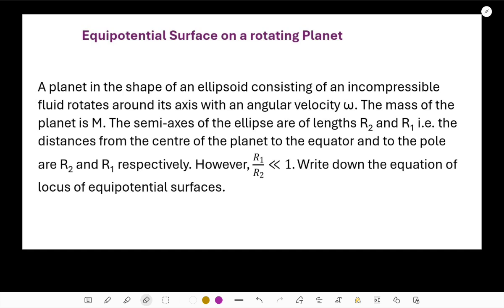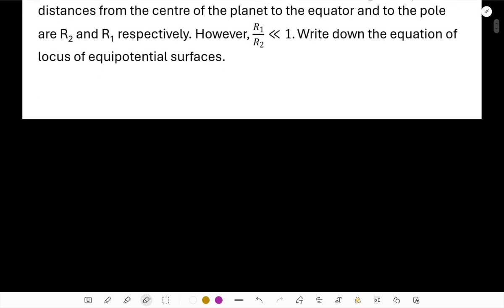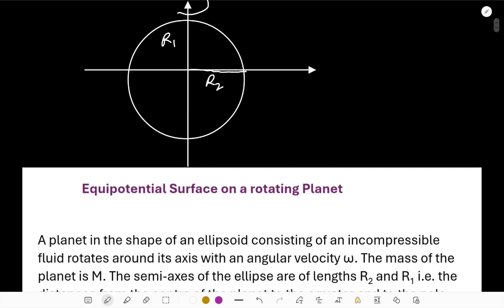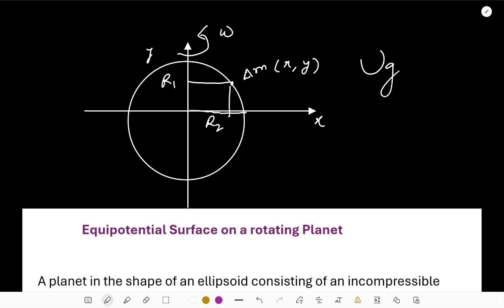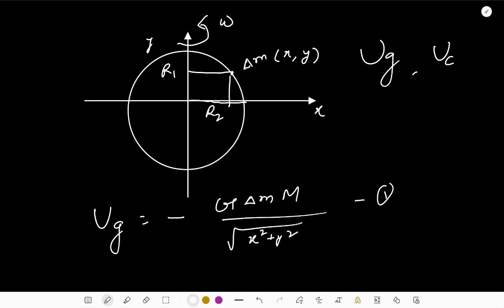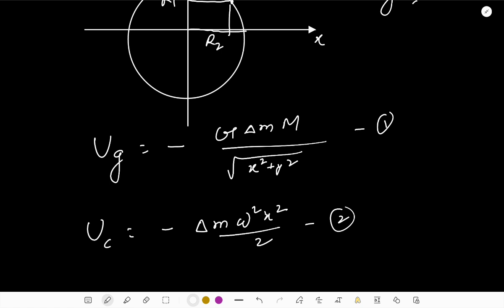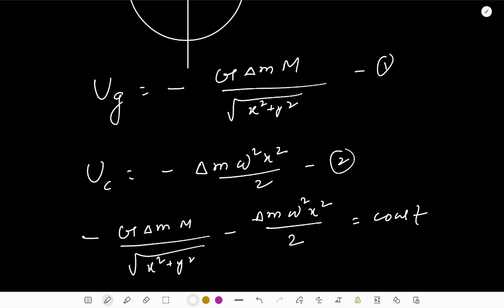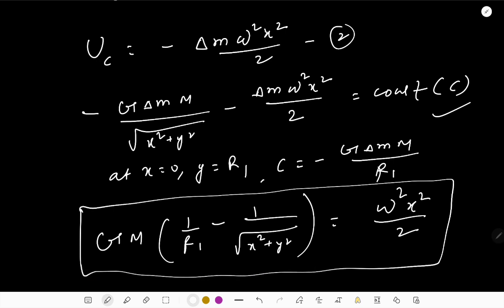IIT JEE Preparation| Fluid Mechanics | Equipotential Surface on a rotating Planet